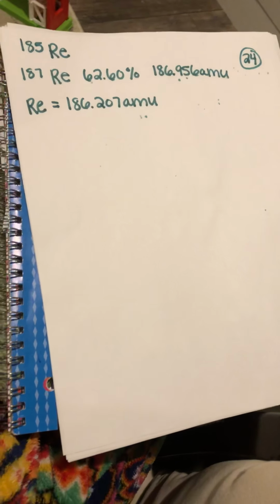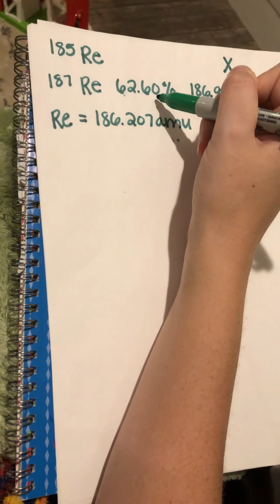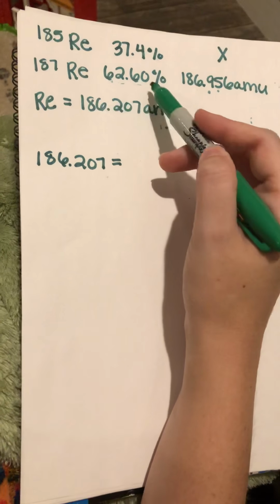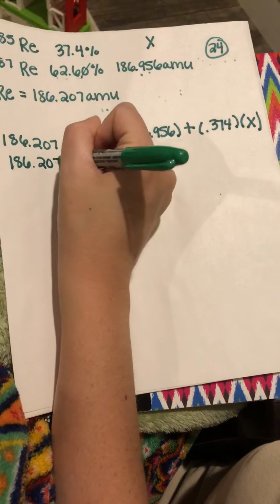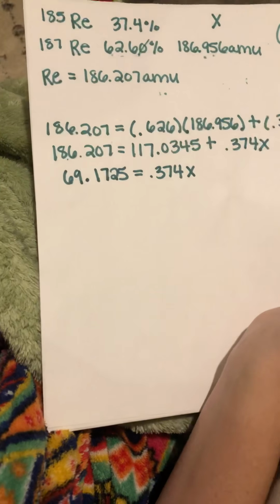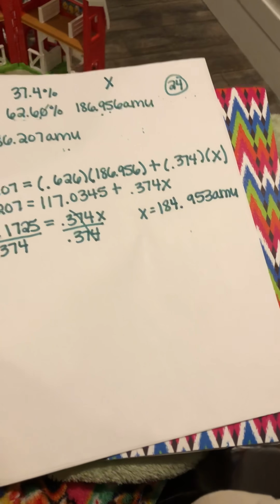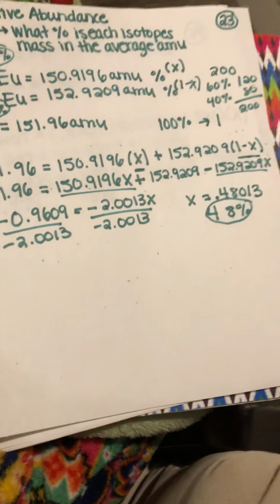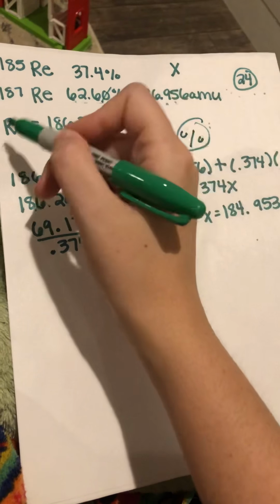Number 24 - missing isotope mass